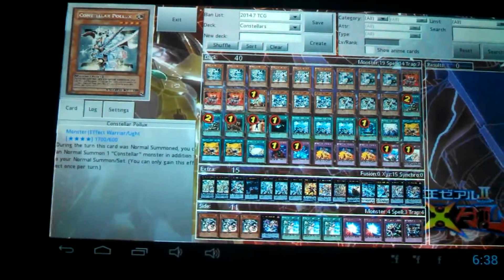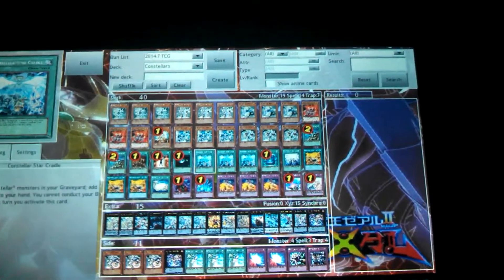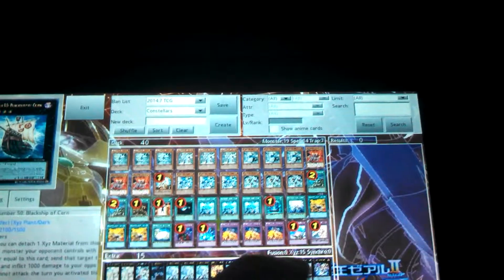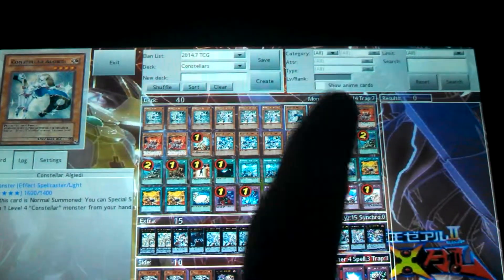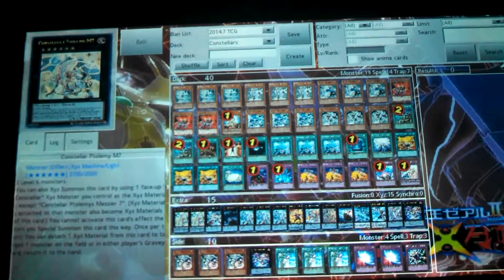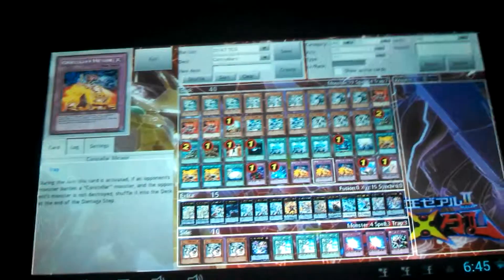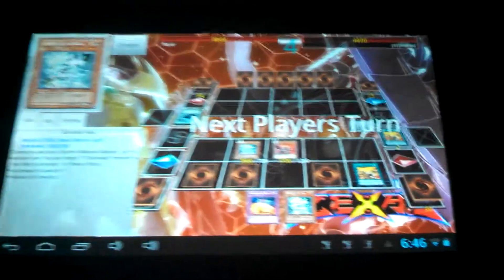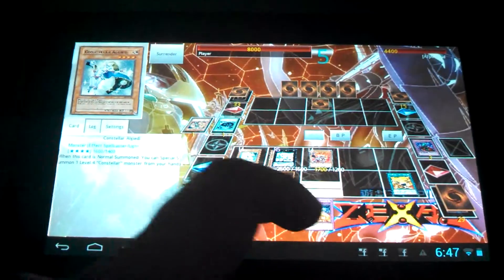Constellar Deck Formula ep.13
Today I am showing u constellars and how to use them Effectively.